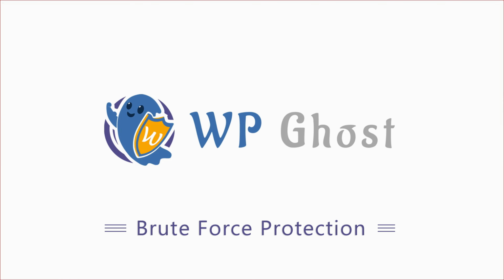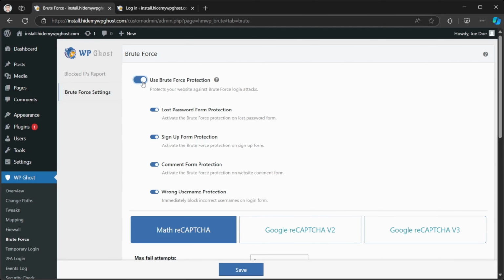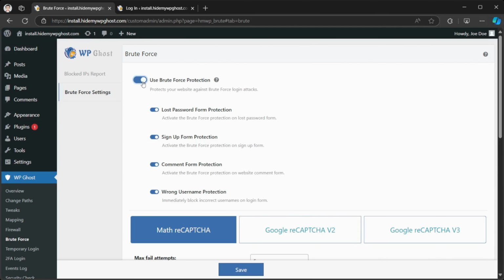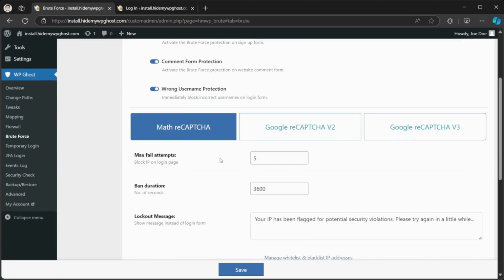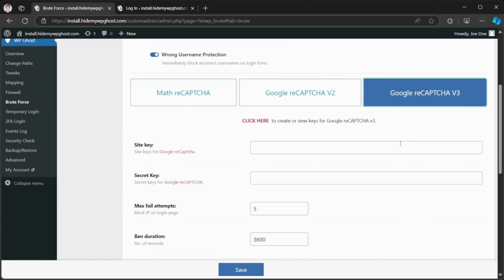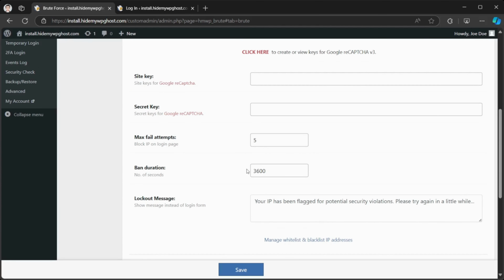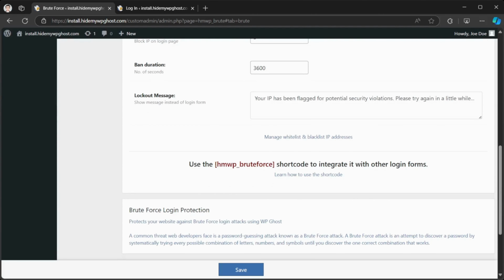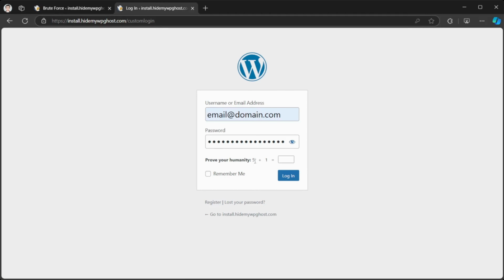WP Ghost - Brute Force Protection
In this tutorial, we'll show you how to set up Brute Force Protection in WP Ghost to secure your WordPress site from repeated login attempts and unauthorized access.

With Brute Force Protection, you can protect various paths and forms on your site, including the login, registration, lost password, and contact forms.

Once enabled, WP Ghost's Brute Force Protection allows you to activate specific protections for Lost Password, Sign Up, and Comment forms.

You can also prevent login attempts using non-existent usernames, stopping potential attackers in their tracks.

Choose from three types of CAPTCHA for added security: Math Recaptcha, Google reCAPTCHA V2, or Google reCAPTCHA V3, which validates silently in the background. Customize your settings to control the number of failed attempts allowed, the ban duration, and even the message displayed to blocked users. By default, WP Ghost will block access after 5 failed login attempts in one hour.

WP Ghost also allows you to protect custom forms like Elementor login forms using a shortcode, making it a flexible tool for comprehensive site security.

Protect your site today with WP Ghost!